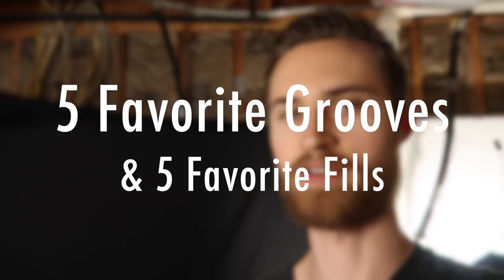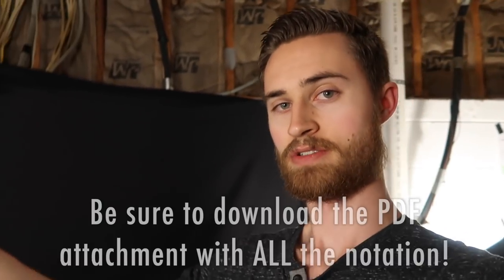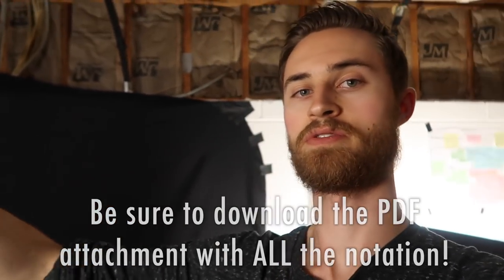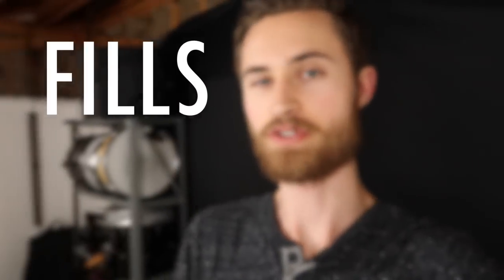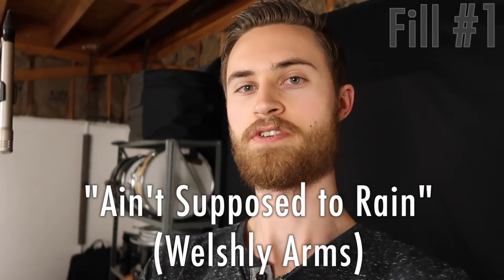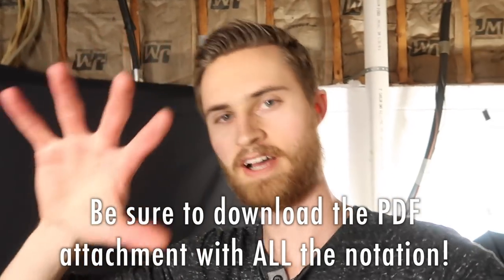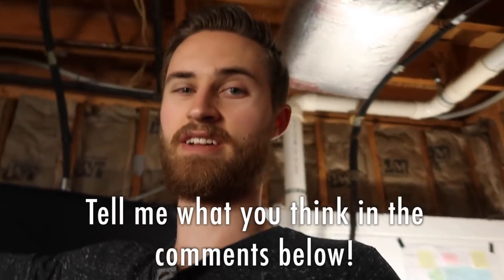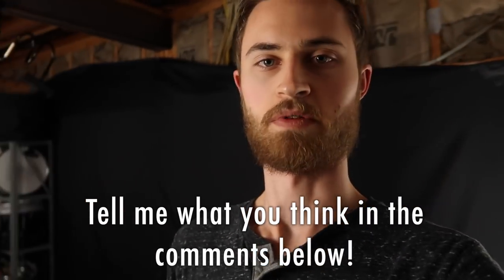My 5 Favorite Grooves & Fills (+NOTATION!)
Here’s a “Table of Contents” so that you can go back and reference each groove and fill.

Groove #1 1:05
Groove #2 1:37
Groove #3 2:28
Groove #4 3:32
Groove #5 4:17

Fill #1 5:02
Fill #2 5:58
Fill #3 7:09
Fill #4 8:05
Fill #5 9:17

These are the first 5 grooves and first 5 fills that I thought of when I sat down to brainstorm my favorite things to play on the drums. I didn’t come up with all of these, and they’re bound to have been played by someone else before. Whether I heard one in a song or just found myself playing another, these are all cool, fun, (and hopefully practical!) grooves and fills you can learn and start using in your playing. Some of these are certainly more difficult than others, but as with anything new…practice them slowly first. Nobody said that these had to be any particular tempo immediately. Enjoy practicing them and hopefully learning something new, and feel free to shoot me any questions you may have as you work!